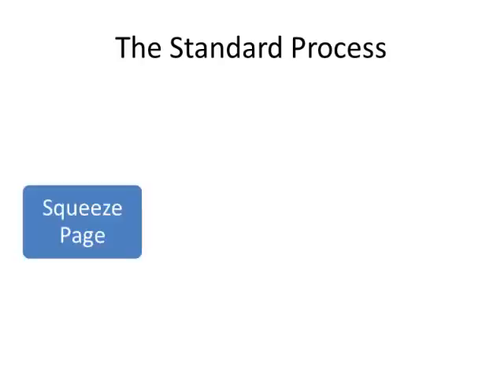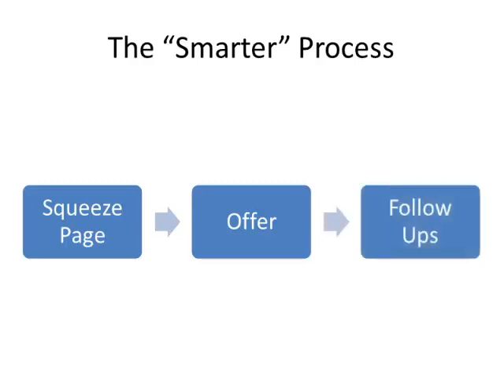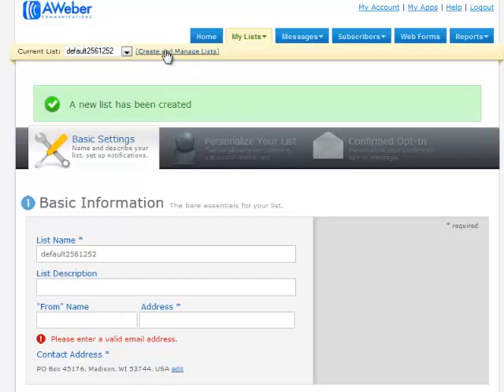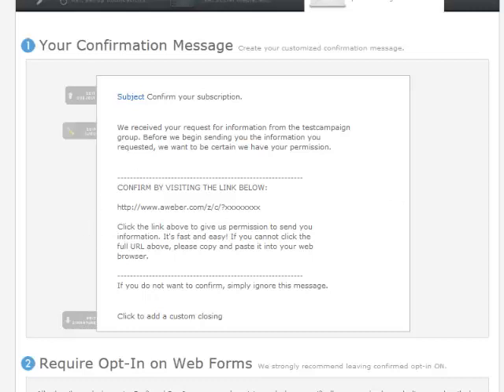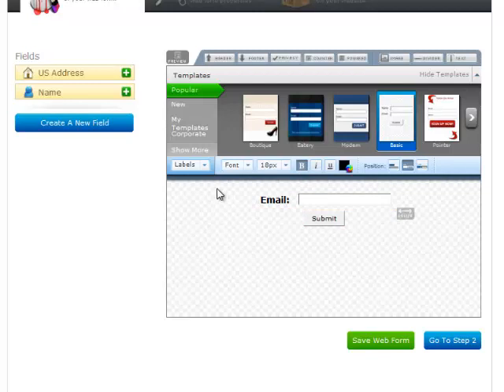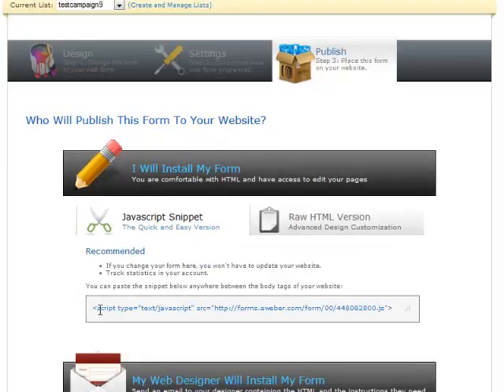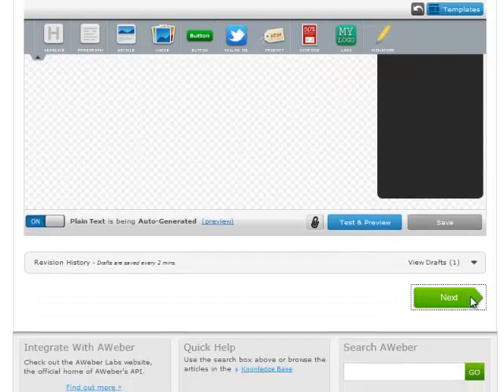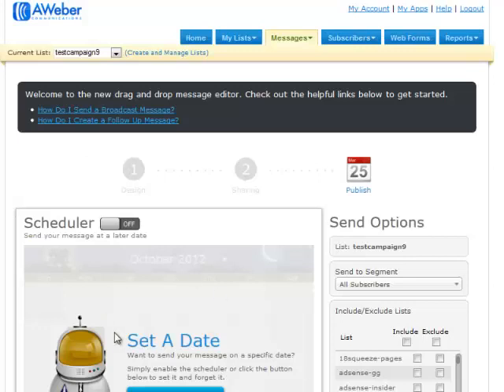Affiliate Marketing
00:00 - Introduction
02:18 - Creating your squeeze page
09:25 - Creating your list
14:39 - Creating your opt in form
20:35 - Creating follow-up messages
27:44 - Creating broadcast messages
29:29 - 45 day traffic part 1
32:55 - 45 day traffic part 2
38:55 - 45 day traffic part 3
49:46 - 45 day traffic part 4
57:02 - 45 day traffic part 5
1:10:26 - 45 day traffic part 6
1:15:42 - 45 day traffic part 7